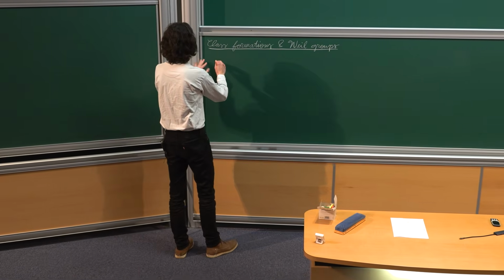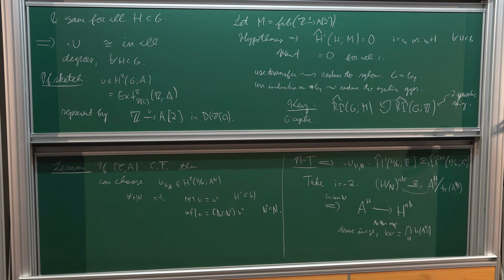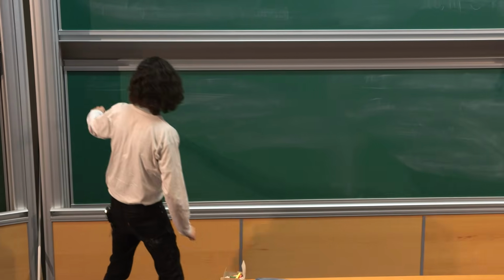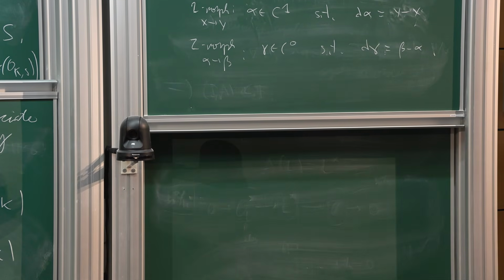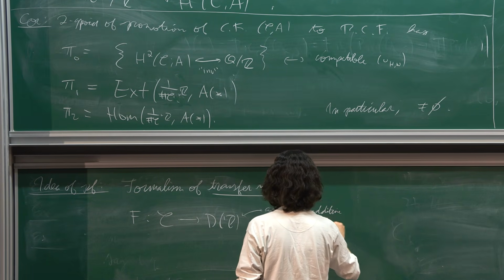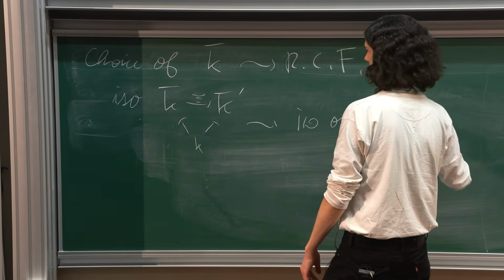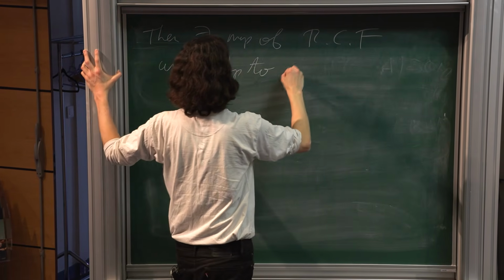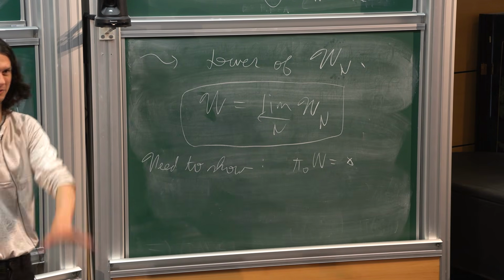Dustin Clausen - 2/4 Weil Anima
The absolute Galois group of the rational number field is, of course, a central object in number theory.  However, it is known to be deficient in some respects.  In 1951, André Weil defined what came to be known as the Weil group.  This is a topological group refining the Galois group: it surjects onto the absolute Galois group with nontrivial connected kernel.  The Weil group provides an extension of the theory of Galois representations, allowing for a closer connection with automorphic forms.
 In this course, I will explain that there remain further deficiencies of the Weil group, which must be corrected by a further refinement.  Our motivation comes from cohomological considerations, and the refinement we discuss is homotopy-theoretic in nature and goes in an orthogonal direction from the conjectural refinement proposed by Langlands (known as the Langlands group).  Yet, as we will explain, it does have relevance for the Langlands program.